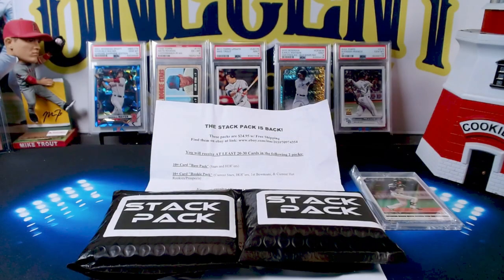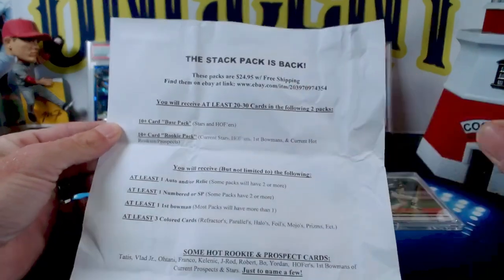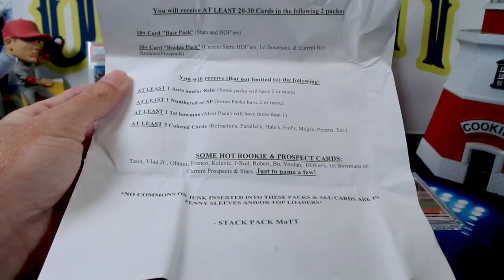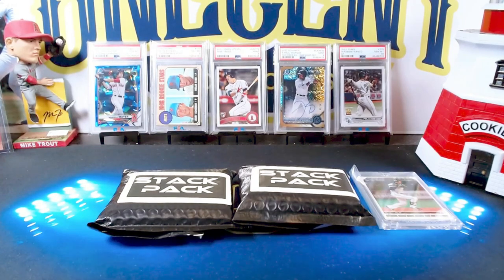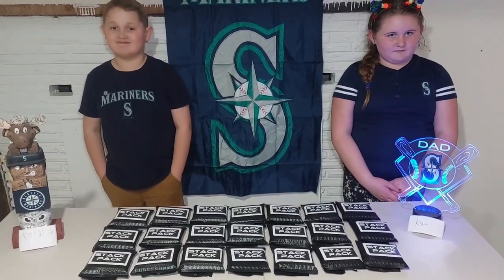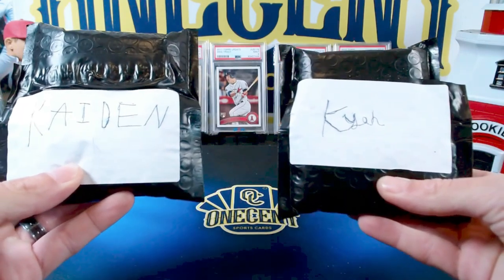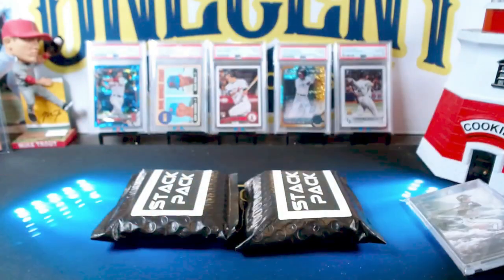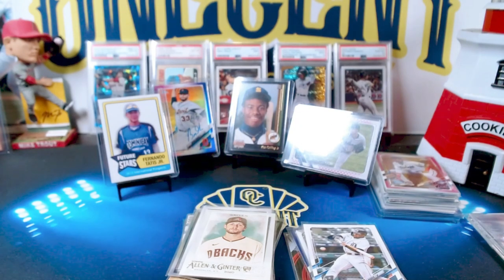NEW MYSTERY PACKS PRODUCT! $25 STACK PACKS! LOADED WITH RCs & PARALLELS!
I open a new mystery, grab bag, repack product, the Stack Pack!  Its a $25 repack that guarantees 10 rookies, 3 parallels, and at least 1 auto or relic per pack!

Join me as we open two of the packs which were randomly selected by Stack Pack Matt's children!

If you're interested in getting a stack pack for yourself, you can find them